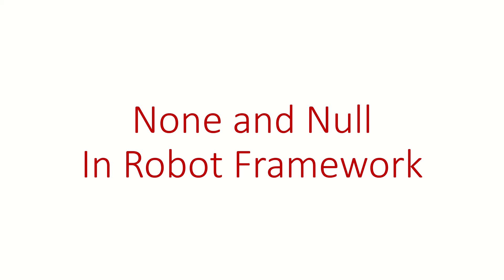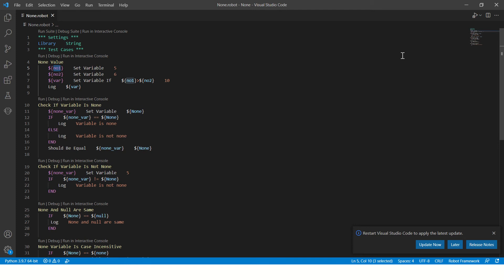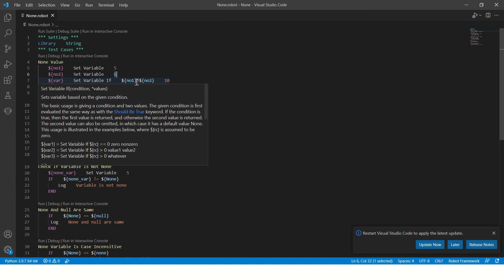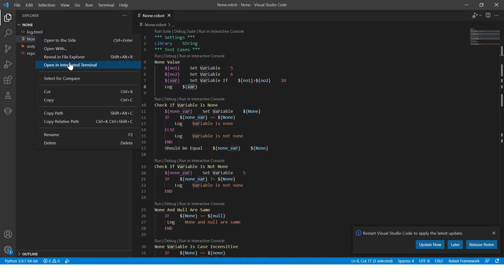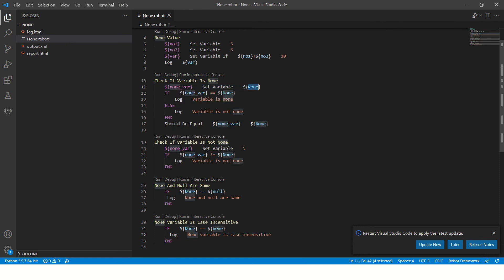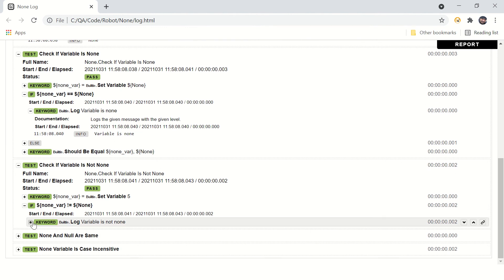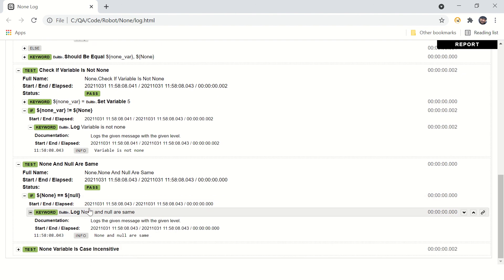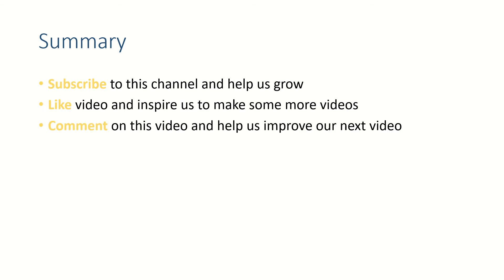None and Null Variables in Robot Framework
1) None and Null Value in Robot Framework
 2) How to Check If Variable Is None
 3) None Vs Null

Other Useful Videos:
If you want to know the detailed steps of Python, Robot and VS code installation please refer the following video.

Let us know your thoughts in comments because we love to read from you! :)